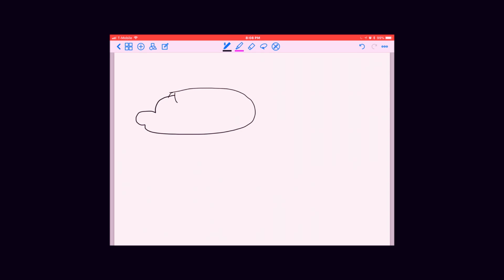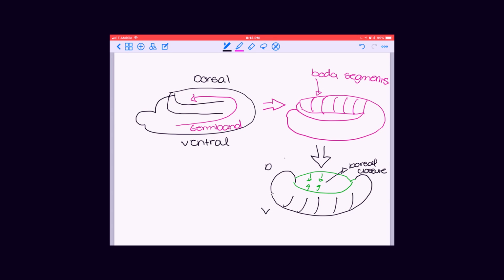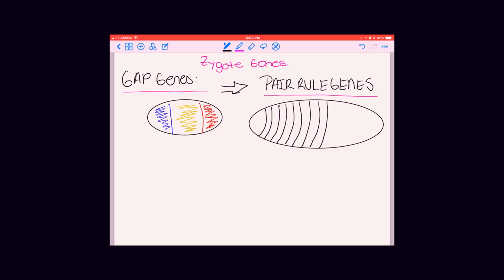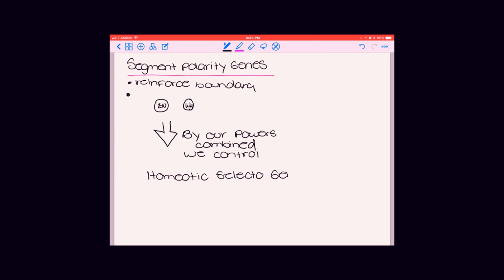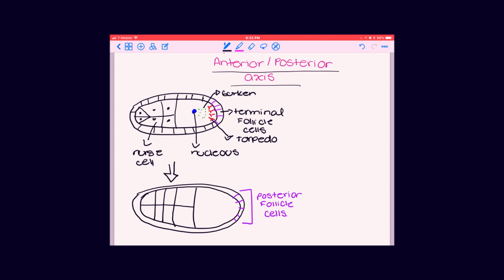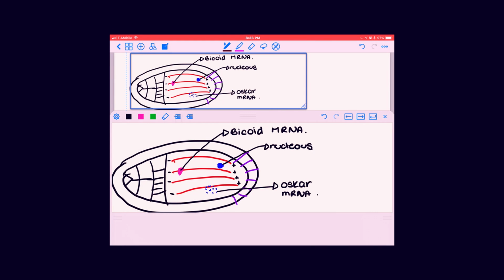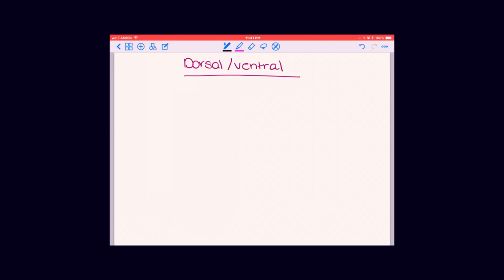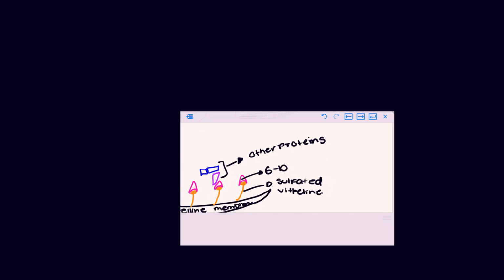Drosophila Early Embryo Development. - BIOL 3290- final project